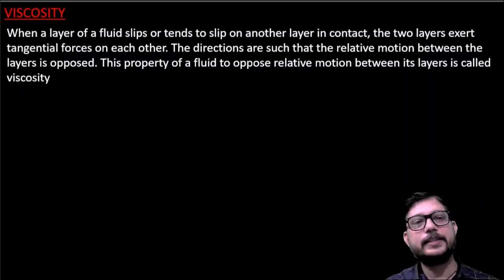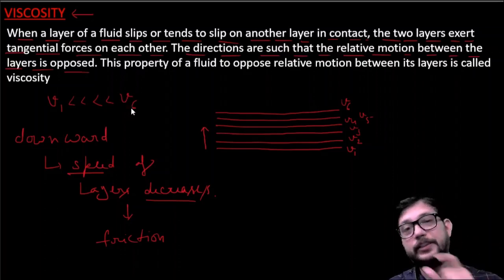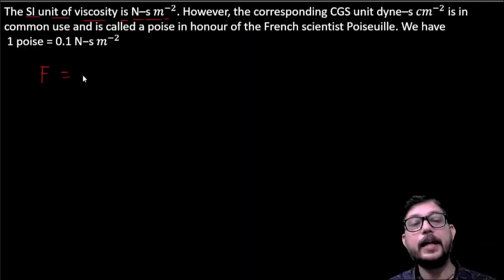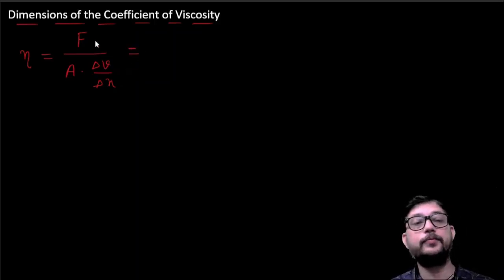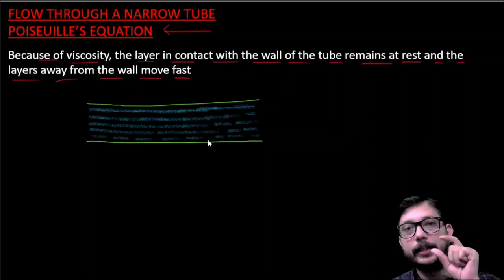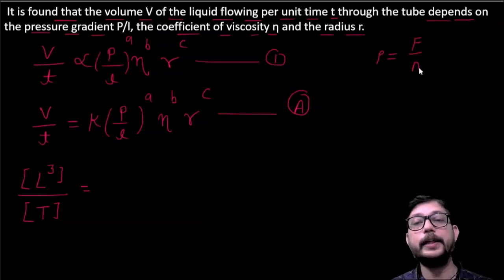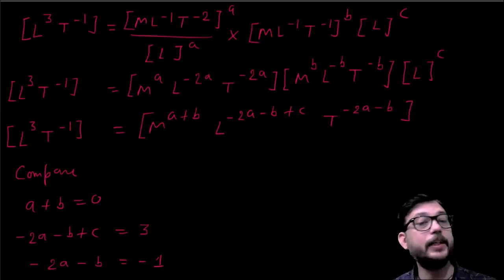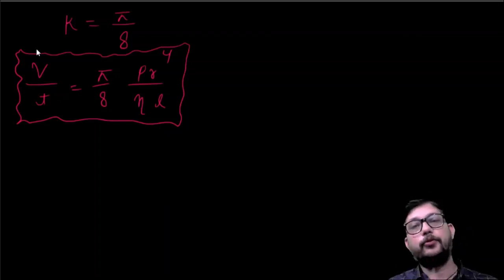CBSE CLASS 11/JEE/NEET- SURFACE TENSION (viscosity)